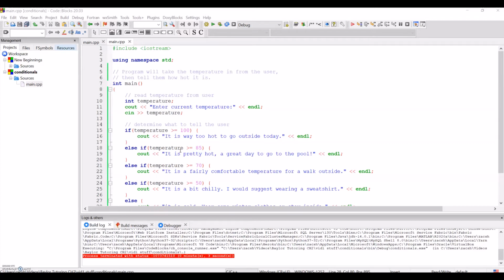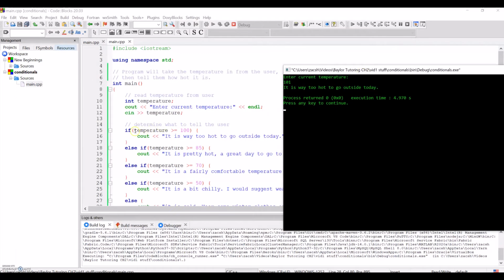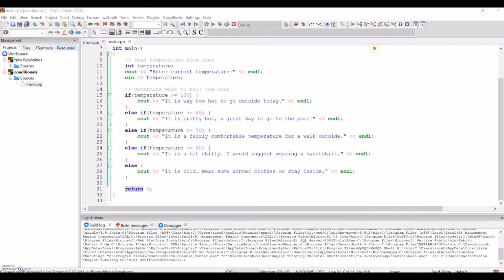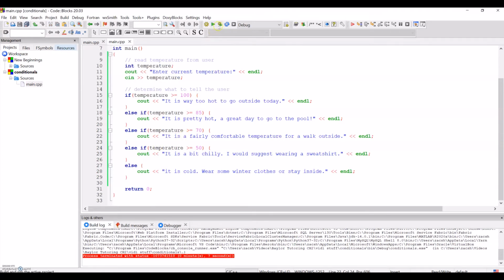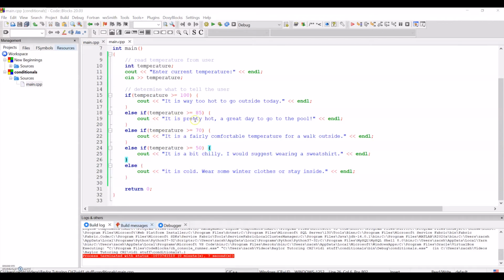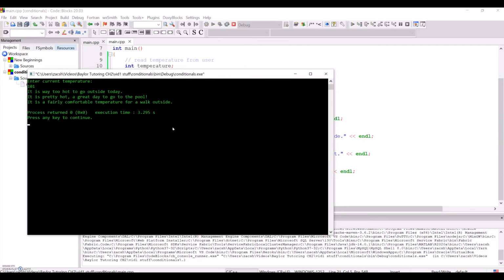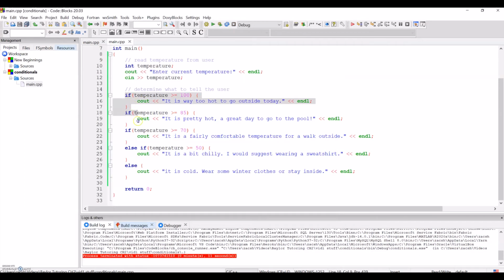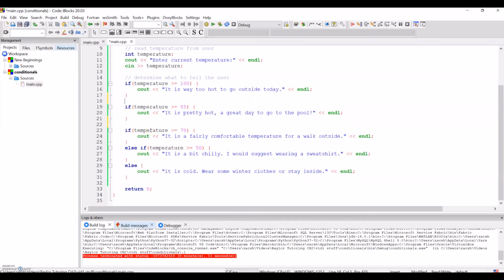Conditionals in C++ - Example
In this video, we will walk through an example of using conditional statements in a short C++ program.